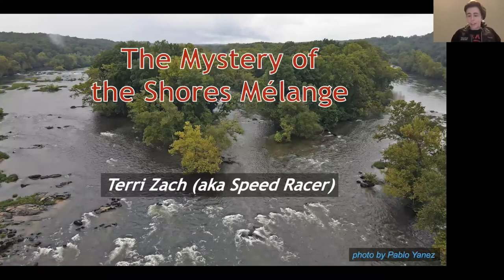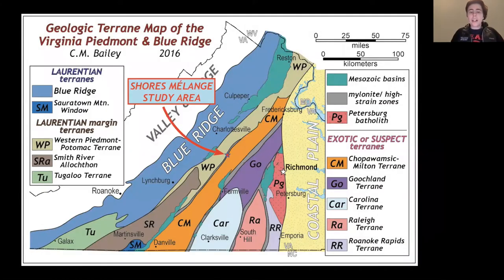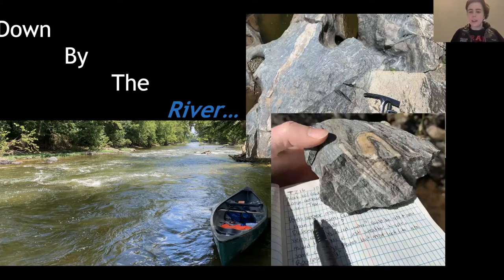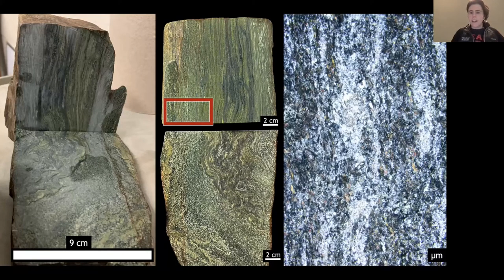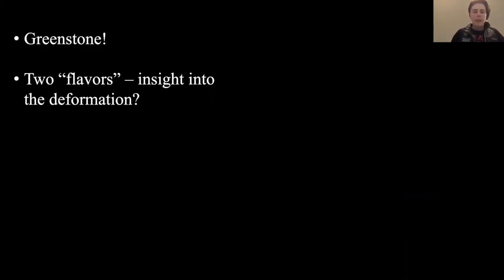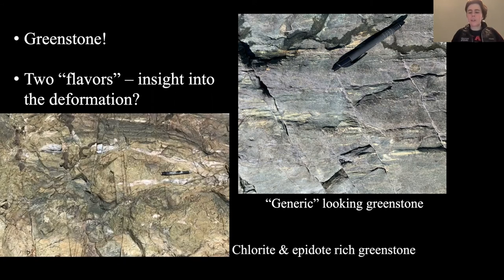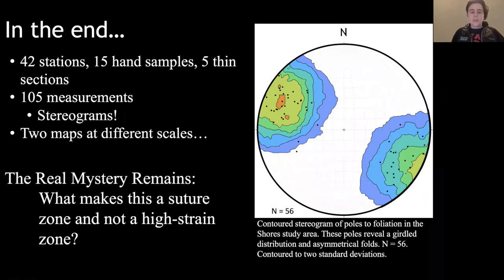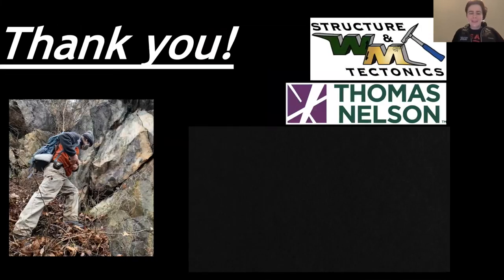The Mystery of the Shores Mélange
Senior Terri Zach presents to us on the possible tectonic history of a terrane in the midst of the James River. Great work Terri!